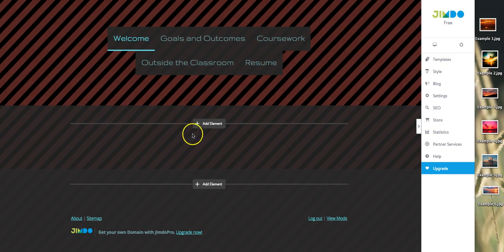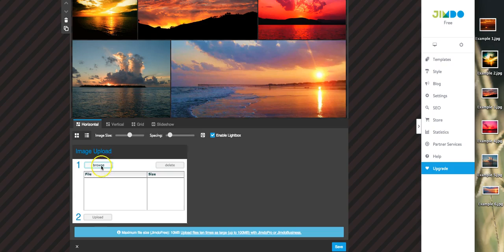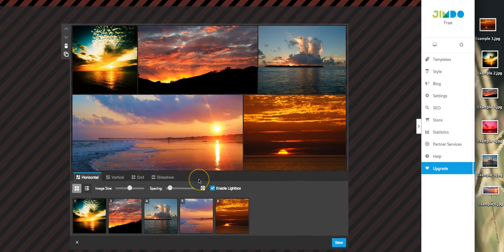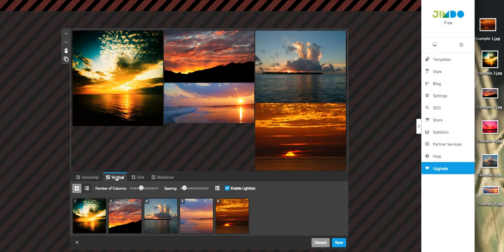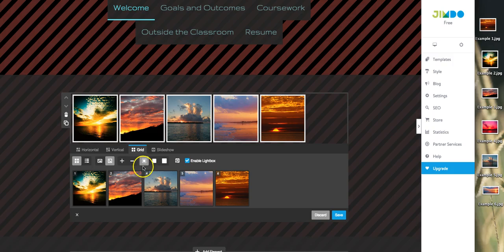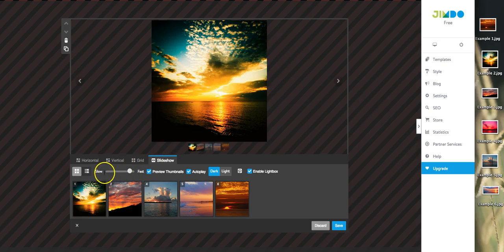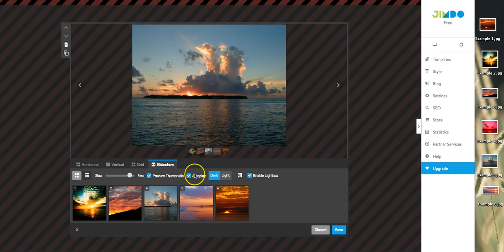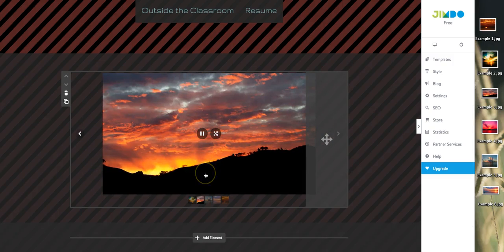Jimdo Creating a Photo Gallery and Slideshow